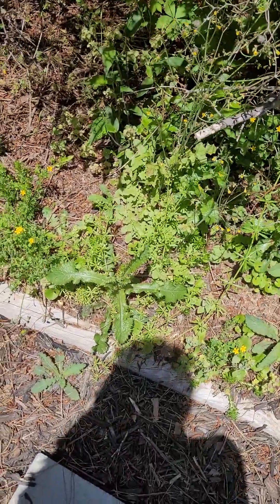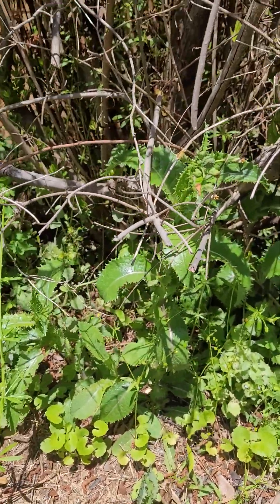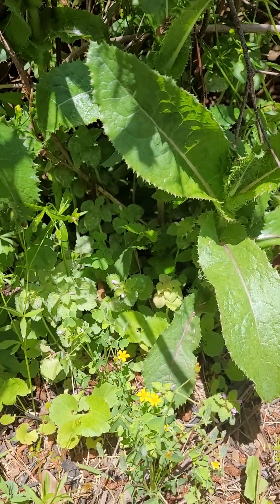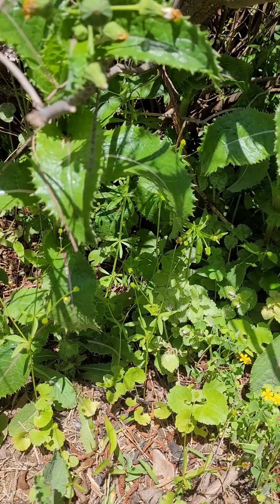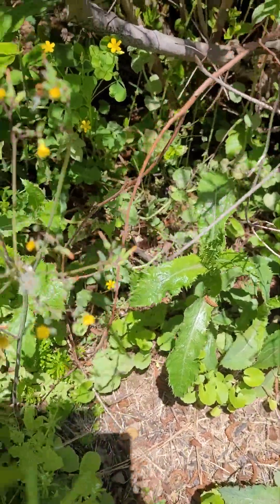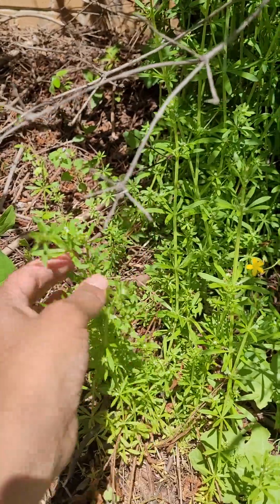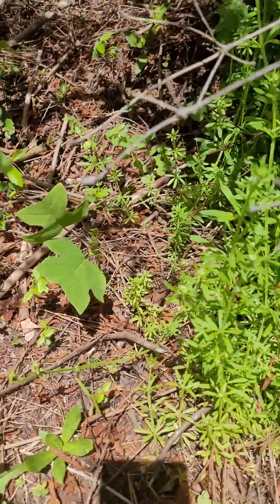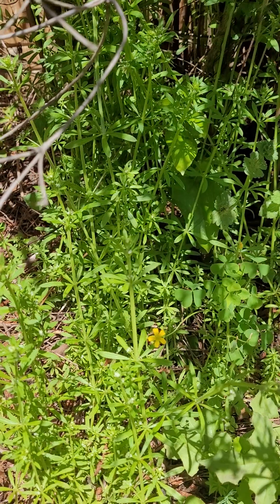Cleavers!!! One Person's "Trash"...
I was super excited to discover Cleavers growing on the side of my house…Cleavers is a wild plant and considered a “ nuisance weed” much like Dandelion.  However, that beautiful little “weed” has many health benefits.

The plant itself is very sticky to the touch and adheres to clothing and skin when in contact. It’s best harvested early Spring before going to seed and before the heat of Summer arrives, which afterwards it begins to die back.

Cleavers is mostly known as a Lymph mover helping to remove cellular waste and lymphatic congestion. However, it’s also known to be anti-inflammatory, diuretic, and cooling to the kidneys and body. Cleavers can be helpful for skin conditions like acne, eczema, and psoriasis.

Young leaves can be used in soups & salads, and can also be made into an Herbal Infusion for nourishment.

The stems and leaves of Cleavers can be juiced and taken in small shots or diluted.

Get to know Cleavers…Ase!

One person’s “trash” is another’s TREASURE!